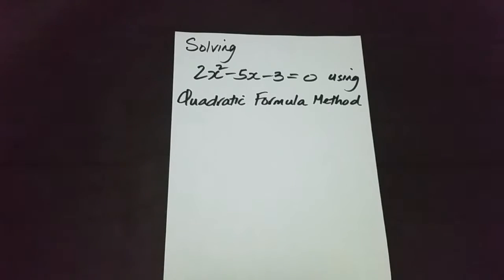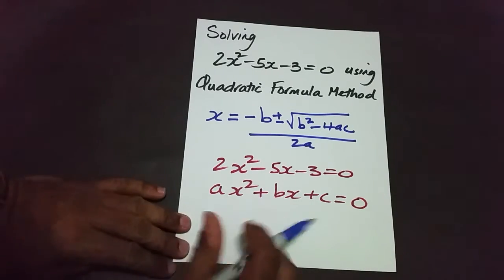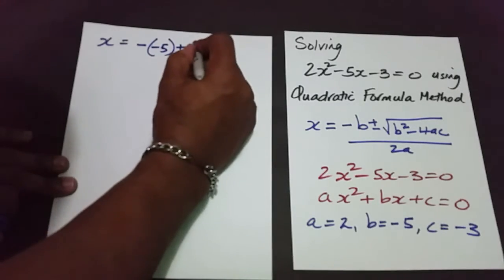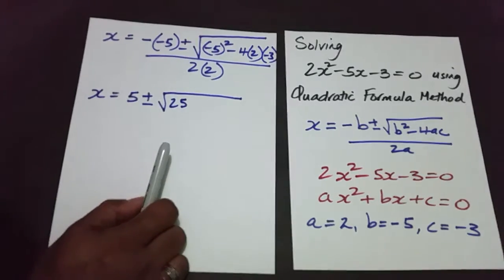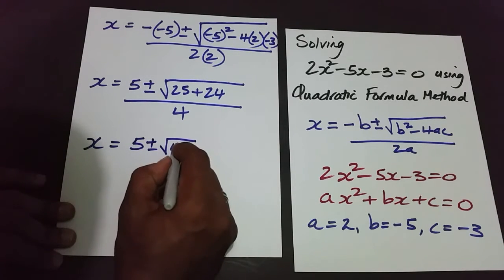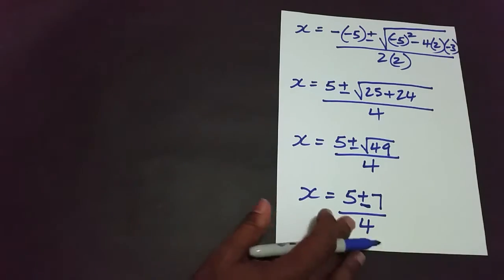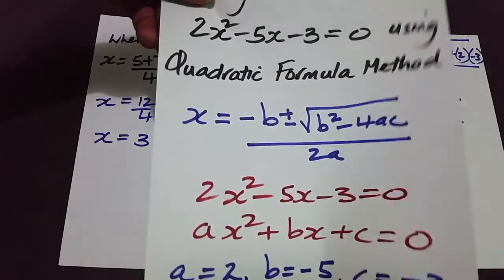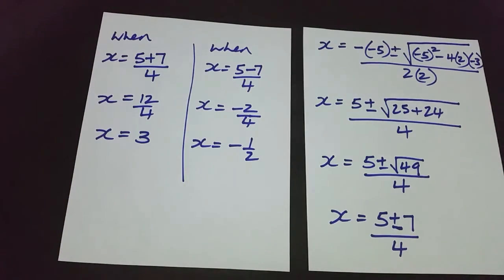Solving a Quadratic Equation using the Quadratic Formula Method